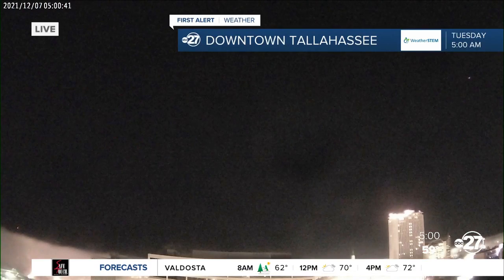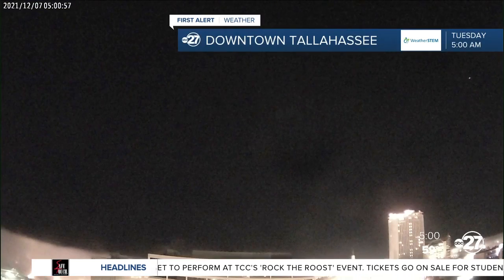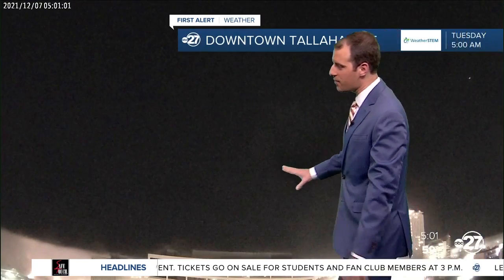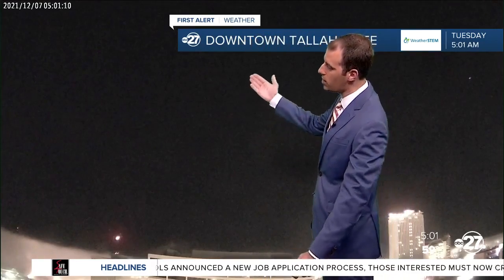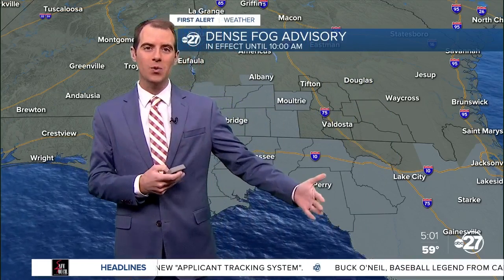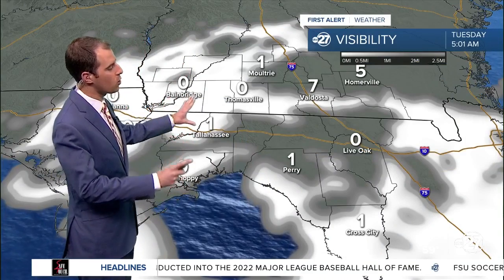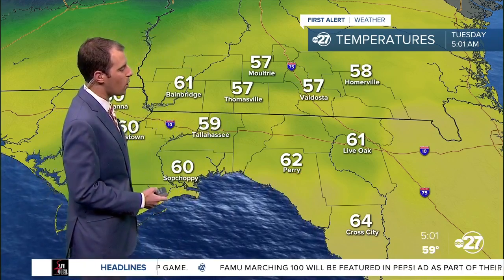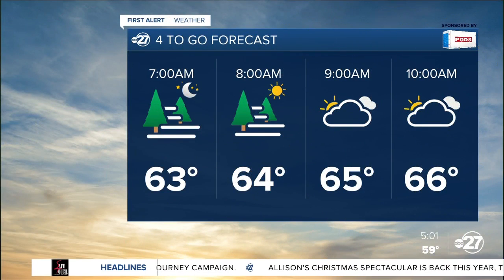First Alert 4-To-Go Forecast (12/07/2021)